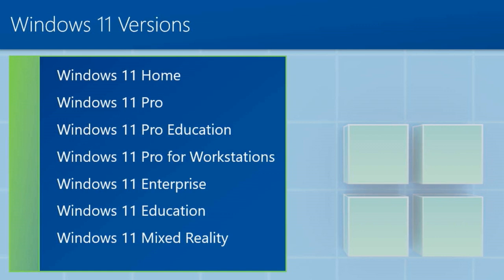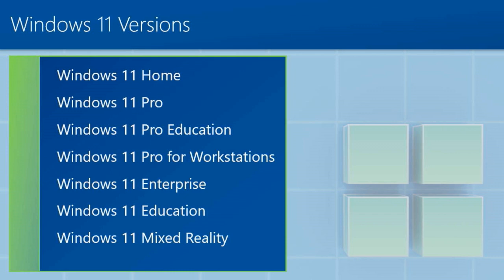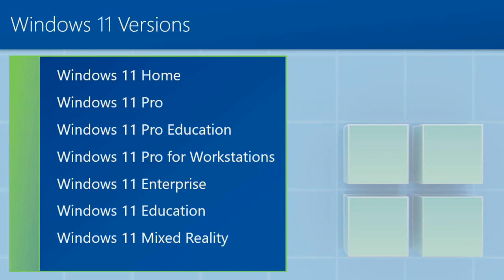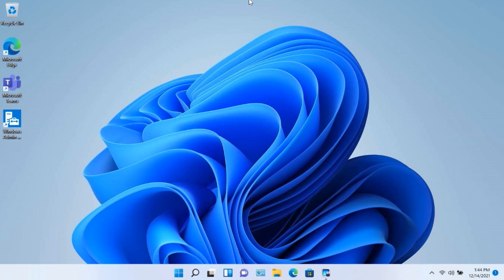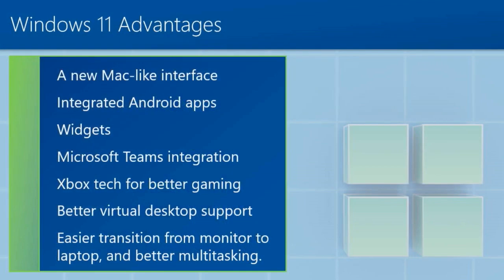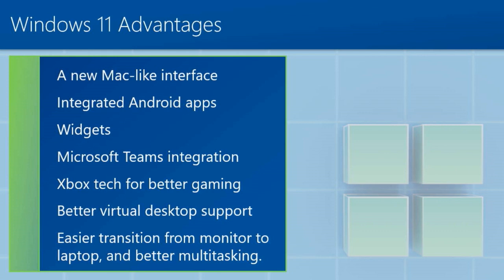Windows 11 Introduction, Versions, Advantages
StormWind instructor Will Panek discusses Windows 11 version updates and advantages to the newest updates.